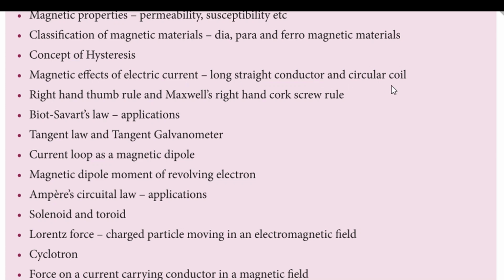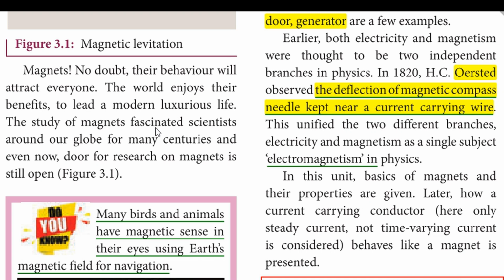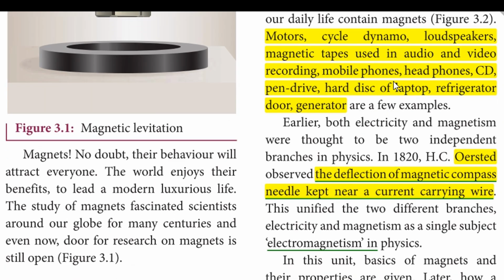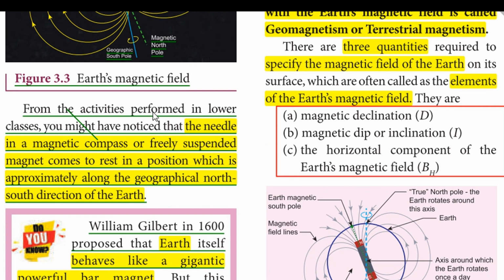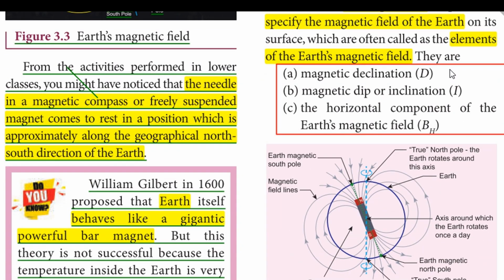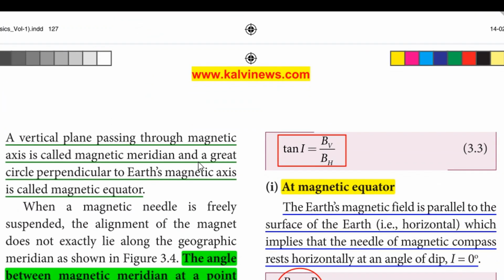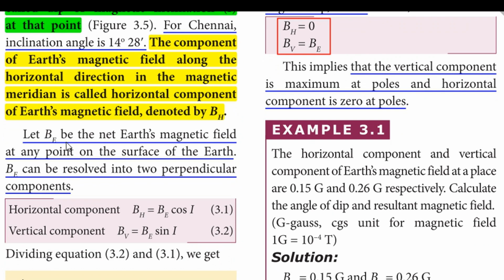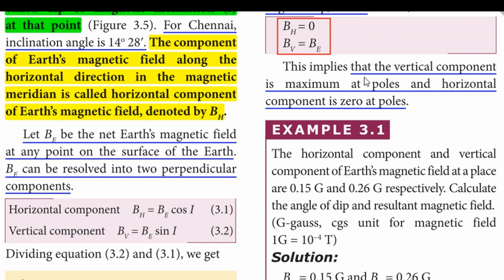EARTH'S MAGNETIC FIELD Class 12 Physics TN STATE BOARD Explained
This  video explains the  concepts  of EARTH'S MAGNETIC FIELD in PHYSICS for TN STATE BOARD  school students